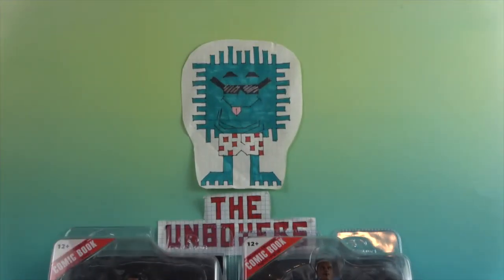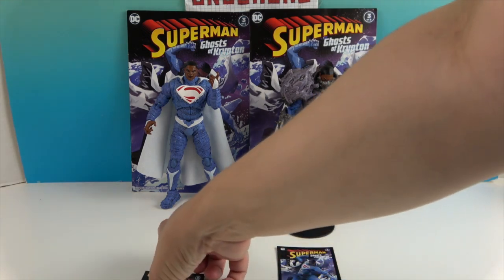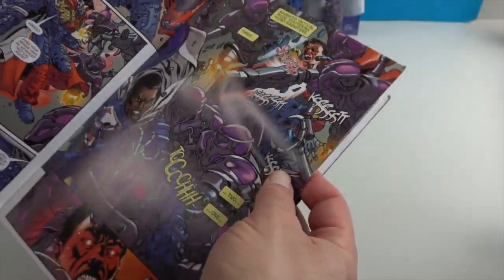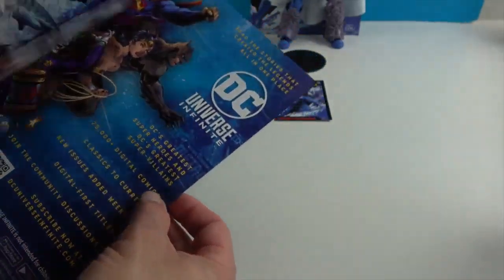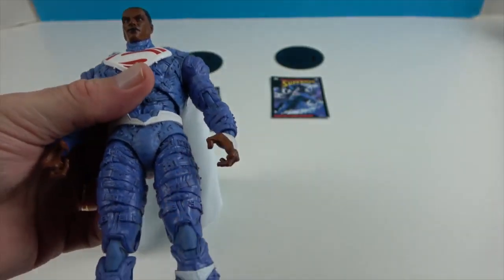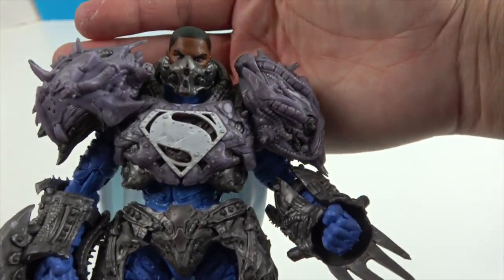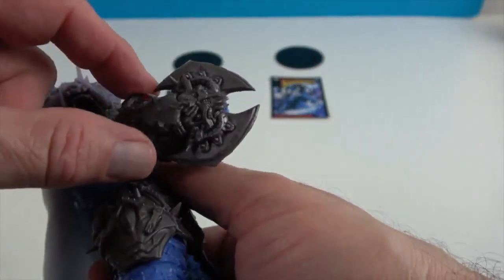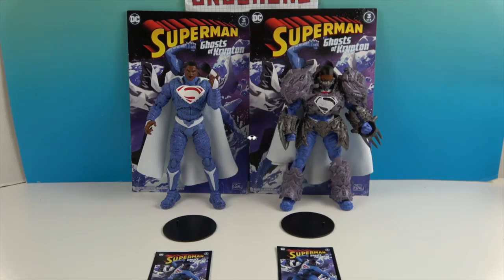Superman: Ghosts of Krypton - Page Punchers Action Figure by McFarlane Toys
DC Direct comes to McFarlane Toys!
Big THANK YOU to our amazing friends at McFarlane Toys for sending us these amazing Page Punchers collectible action figures of Val-Zod, the Earth 2 Superman to unbox and share with you.  We are taking a look at both the regular release and the armored platinum edition of this figure.  Both figures include a display base, collector card & an exclusive comic "Superman: Ghosts of Krypton" designed by McFarlane Toys.  Be sure to like this video if you enjoyed.

Be sure to check out our McFarlane Toys playlist for more reviews of their awesome figures @mcfarlane_toys_official